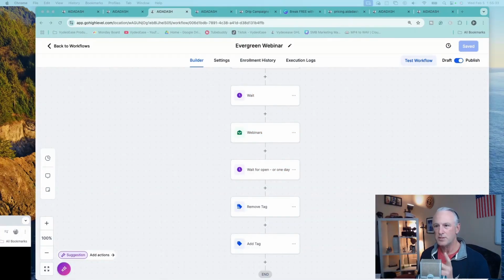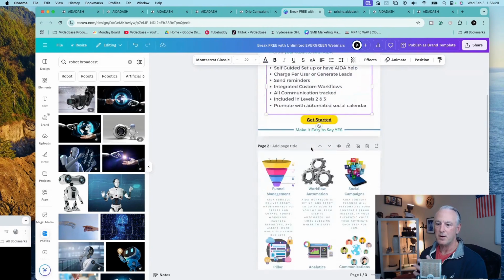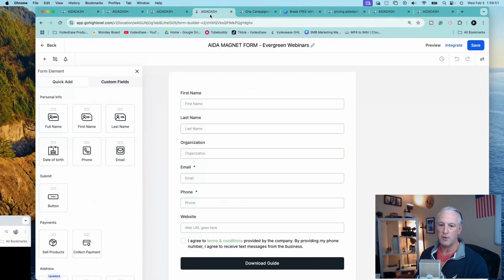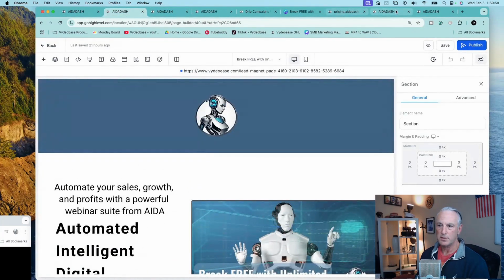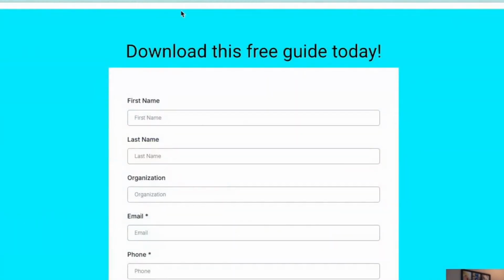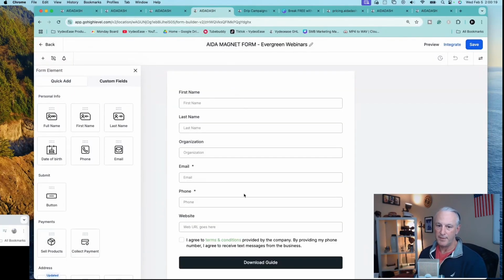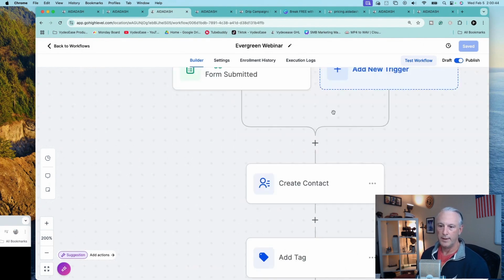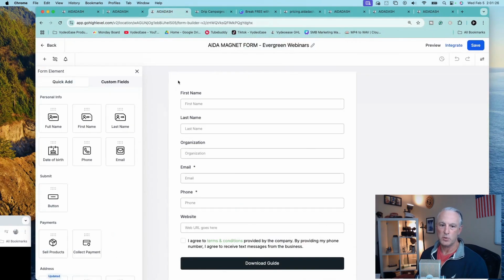Stop with the confusing funnels! (AIDA X VydeoEase)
Mastering Funnels and Workflows with AIDA: Simplify Your Sales Process! 🚀

In this episode, we address the overwhelming complexity of managing multiple sales tools like blogs, websites, funnels, webinars, workflows, and more. The solution? Introducing AIDA, a comprehensive service designed to simplify these tasks for you. The video takes you through the step-by-step process of creating forms, hooks, workflows, and more, using simple templates and tools like Canva. Whether you're in real estate, financial advising, or any other field utilizing funnels, the video's practical guide offers invaluable tips and demonstrations to make your process smoother. Finally, we discuss the advantages of using IIDA to manage these tasks, leaving you free to focus on your clients and leads.

00:00 Introduction to Overwhelming Sales Funnels
00:23 Creating Forms and Workflows
01:28 Setting Up Your Funnel
03:51 Simplifying Your Lead Page
05:48 Advanced Features and Customization
09:02 Social Media Integration and Automation
10:47 Conclusion and Getting Started